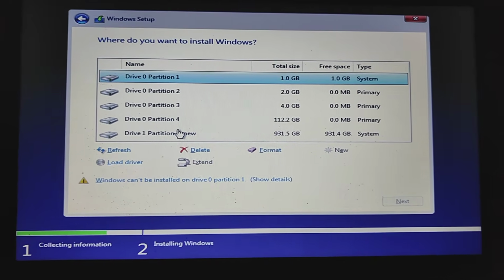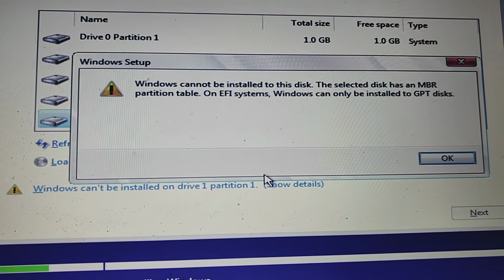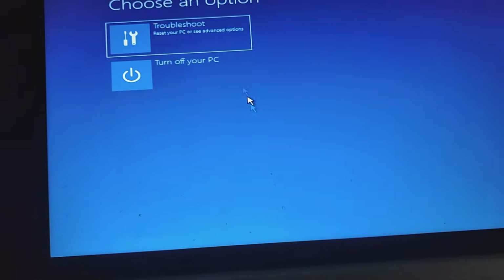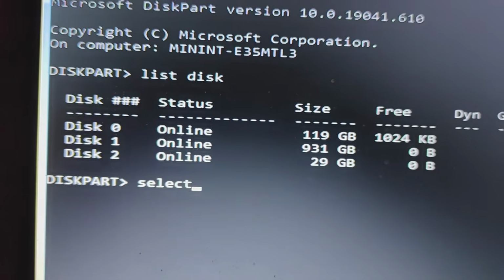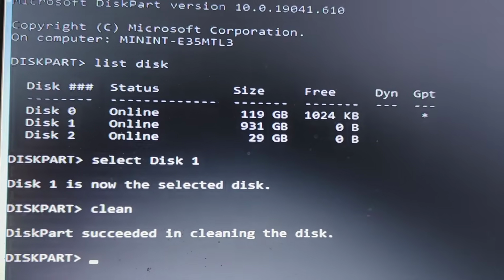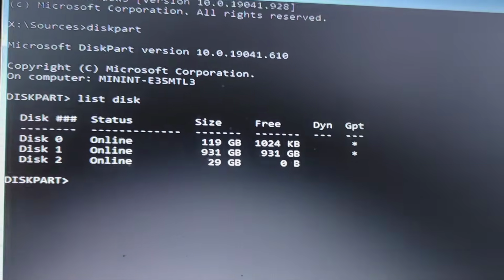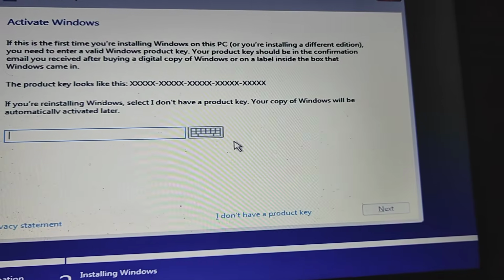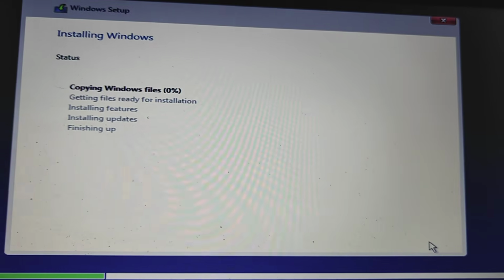Fixed How to Solve error Windows can not be installed on this disk The disk has MBR Partition Table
How to Solve error Windows can not be installed on this disk The disk has MBR Partition Table . Windows cma  only be installed on GPT table